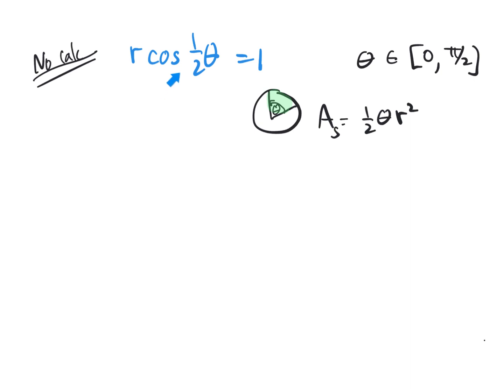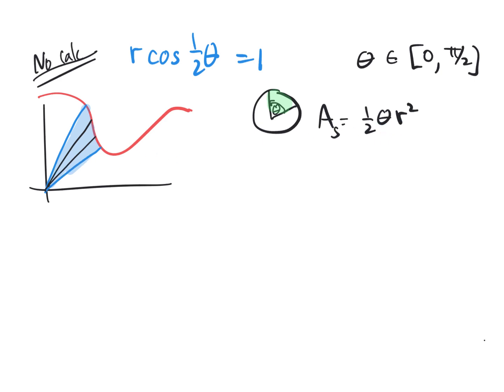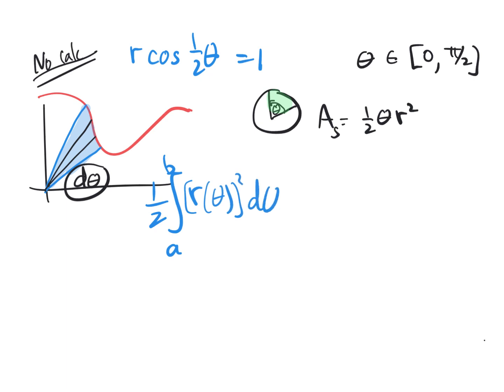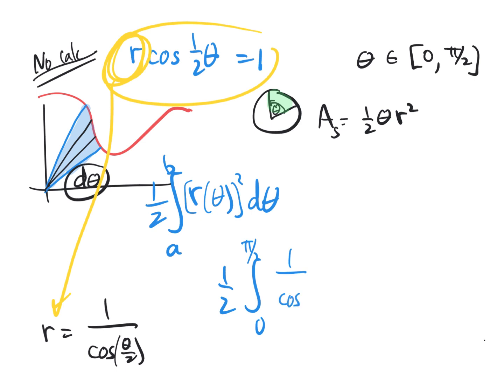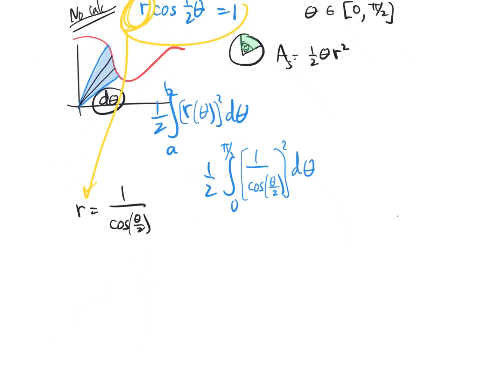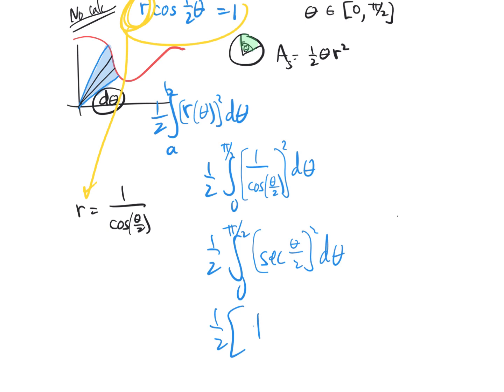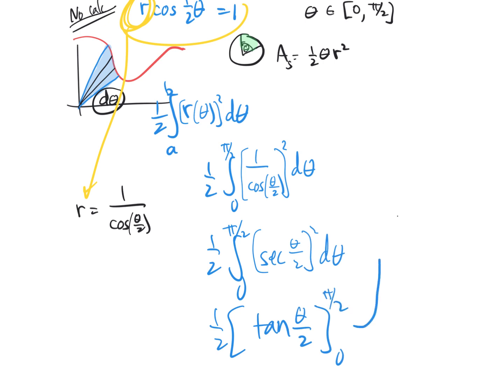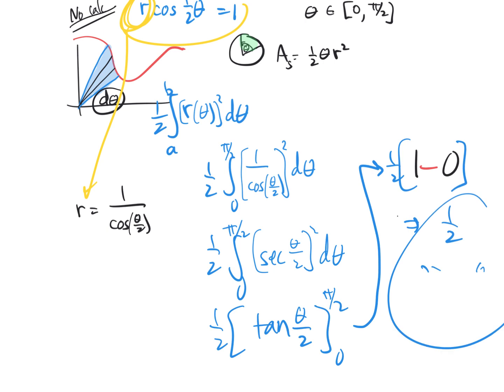MCQ #24 FIRST Practice exam